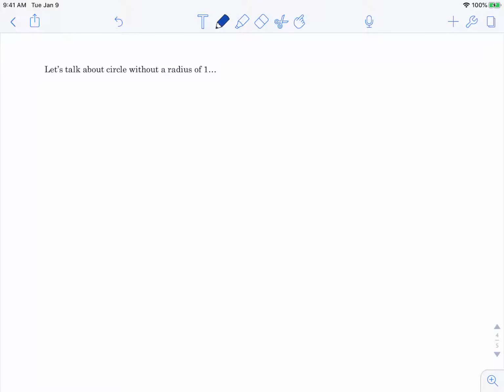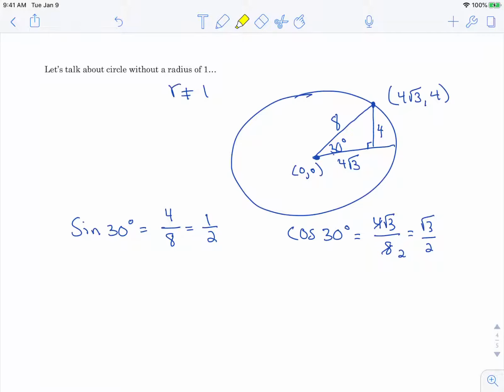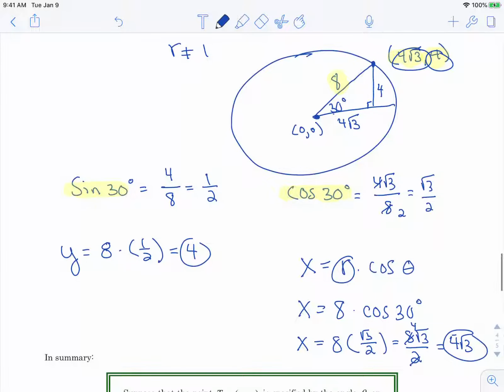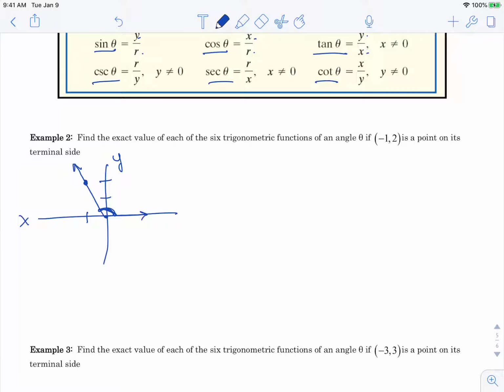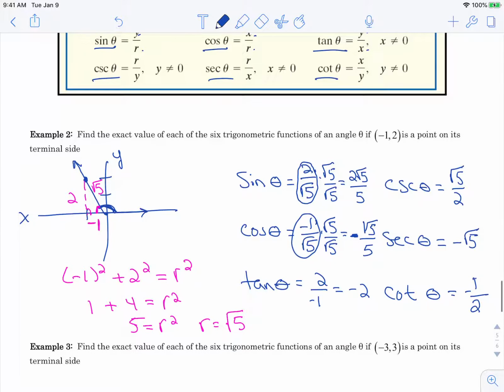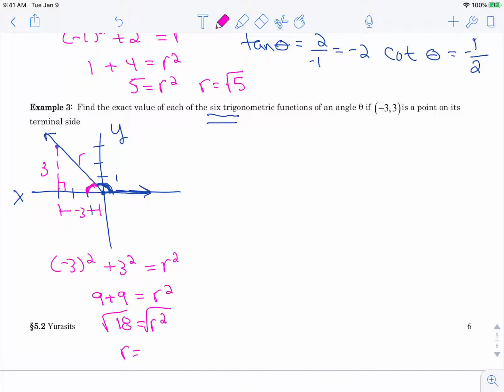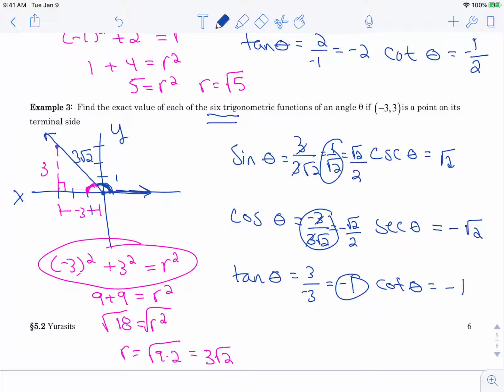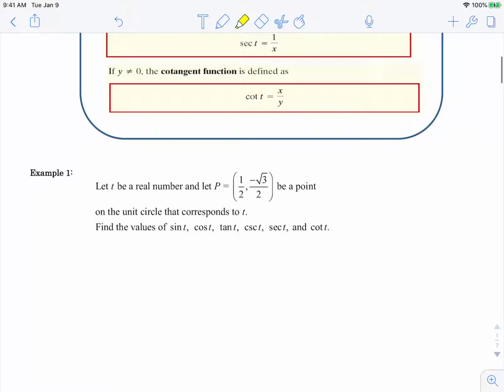Not on Unit Circle (Radius is Not 1)